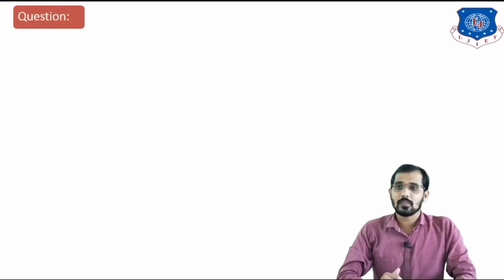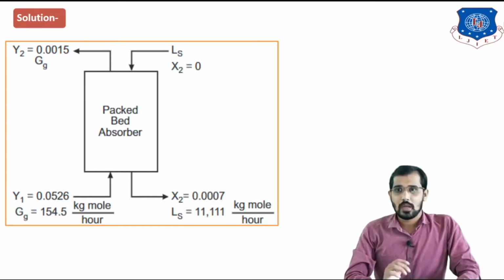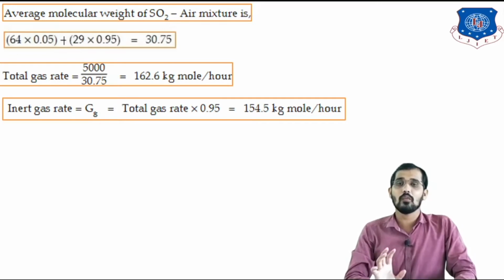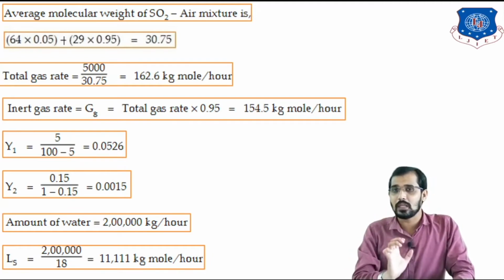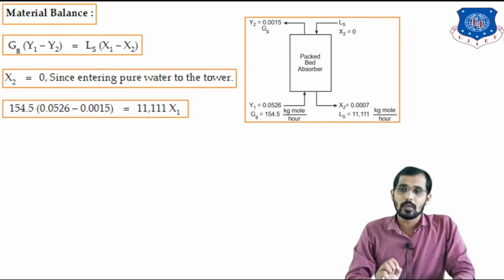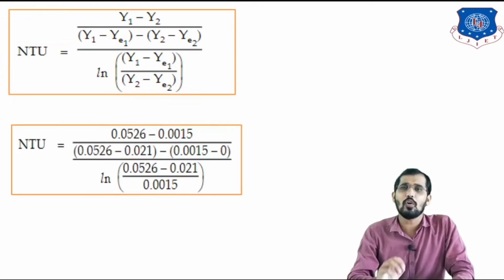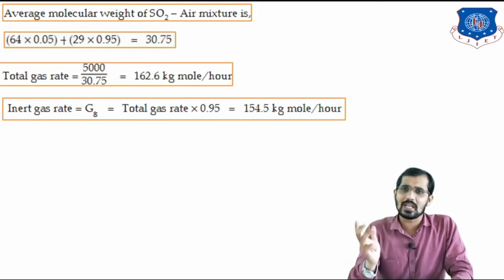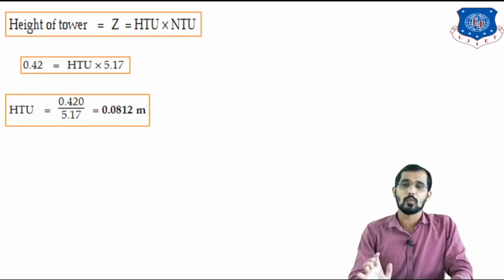Mass Transfer | Method of transfer units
Method of transfer units